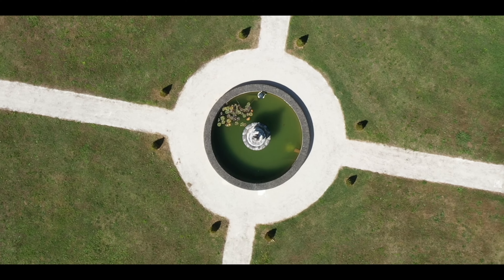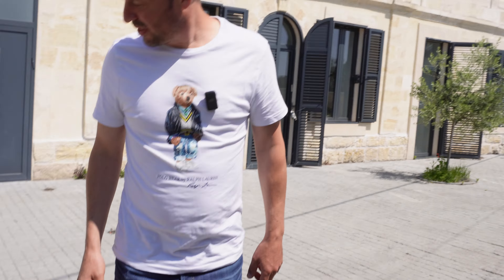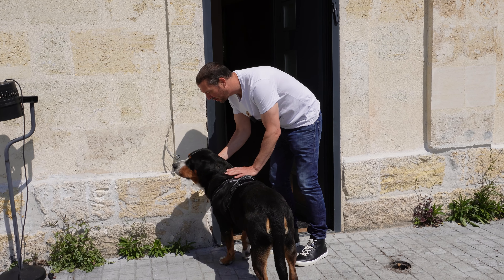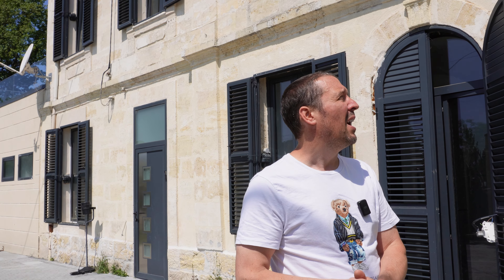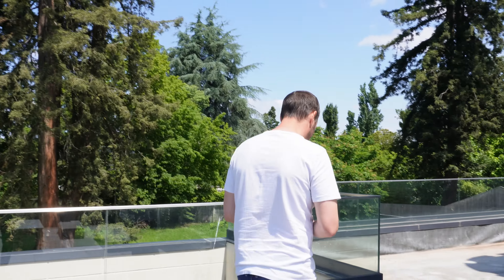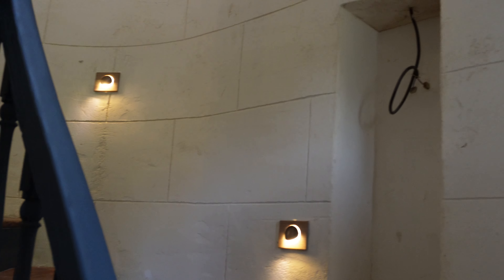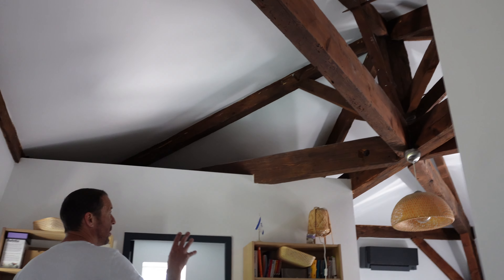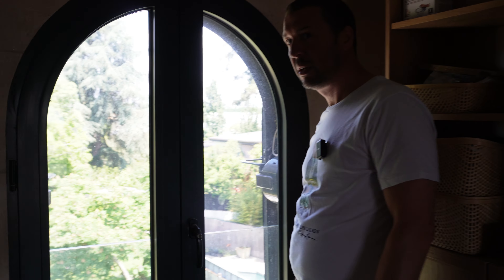"Exploring a DIY Chateau for Sale: A Dream Project?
French Chateau for Sale near Bordeaux

Peek Inside This Chateau

This near by chateau has been renovated
Thanks to our real estate friend Matthieu we get to visit the property and see it for the first time as we are showing it / filming it

The property is 15 minutes away from Bordeaux center
It has a vast garden ,

Edd sees the potential and even advises that more diy renovations can be  done to add more value to this property

From open space living areas to a beautiful roof terrace that is being reconstructed  ...

Mathieu ROULET
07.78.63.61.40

The passion project now renovated / the chateau upkeeping take a much needed break for a few hours and so do we .

 chateau Diy , peek inside , renovated chateau , fully renovated chateau   , chateau for sale
passion project  ,
  ,  bordeaux life ,chateau lagorce , chateaux in france  , escape to the chateau ,french chateau  ,chateau makeover , Renovation chateau ,